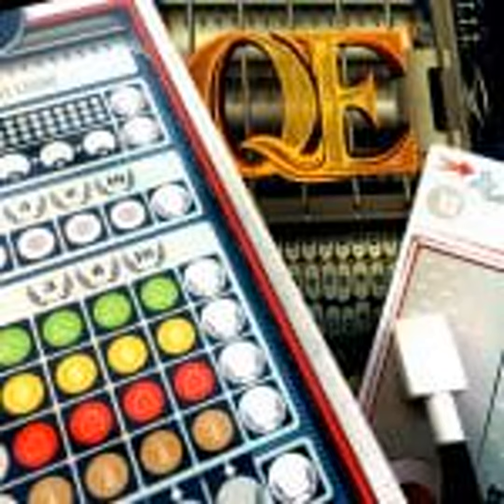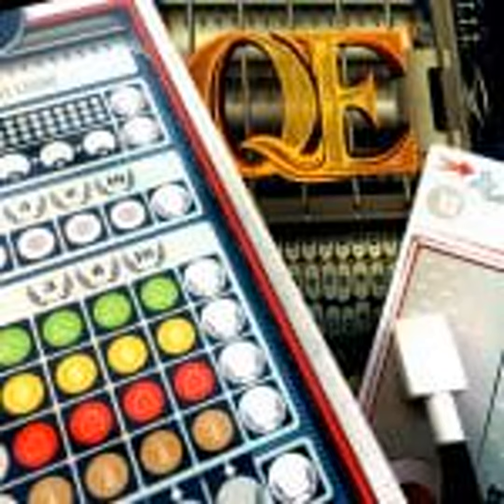Q.E. (Saturday Review)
"...crisis on Wall Street as Lehman totters towards..." - "...worries could wreak havoc on markets..." - "...banking giants rush to raise capital..." - "...markets in disarray as lending locks up..." - "...sweeping plan to fight crisis..." - "...vast bailout..." - I switched off the television. The news wasn't good and it was clear what we had to do to stop the world markets from collapse. It was time for some Q.E. by BoardGameTables.com.

Links